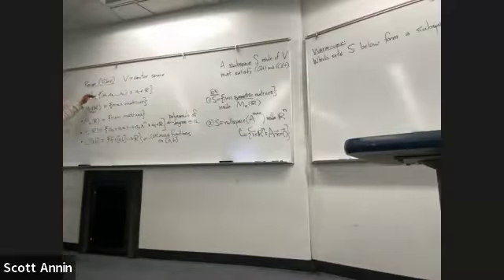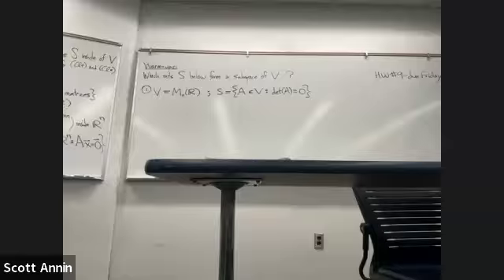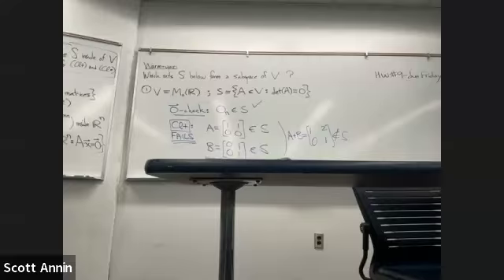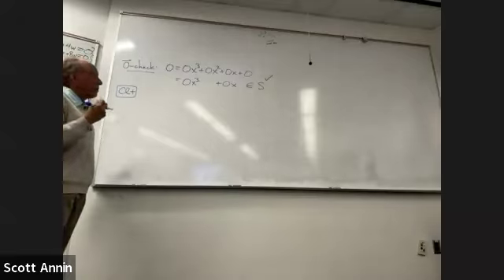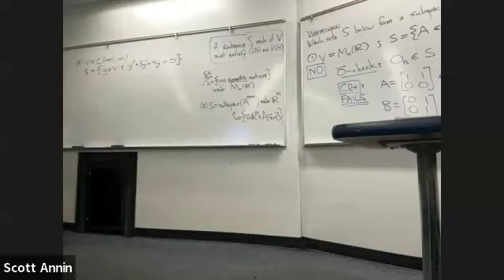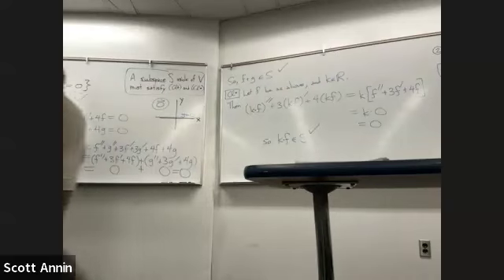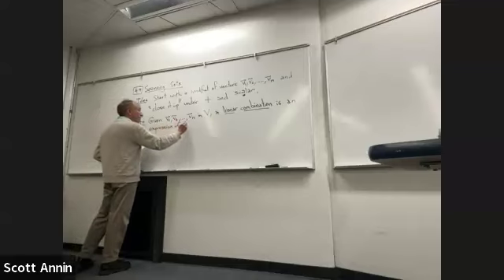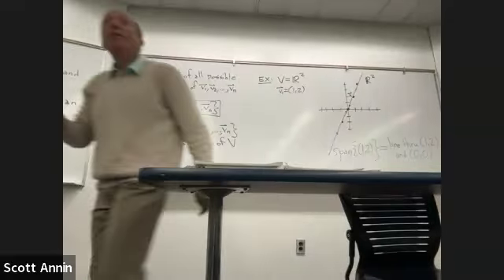MATH 250B Lecture: Tuesday, September 30, 2025